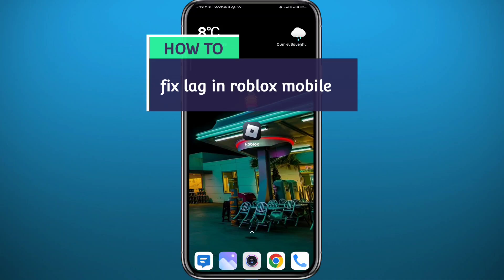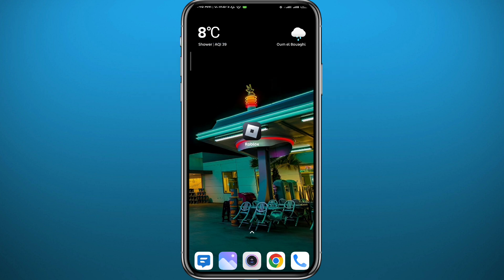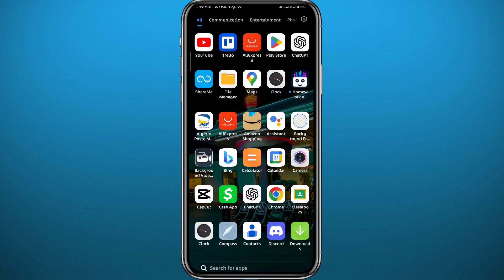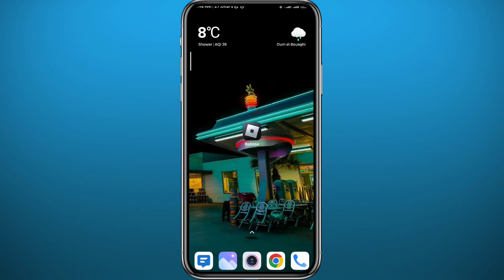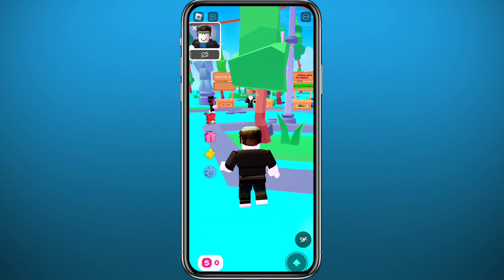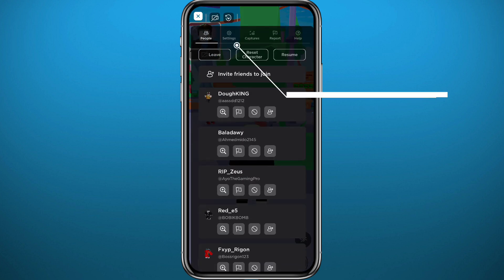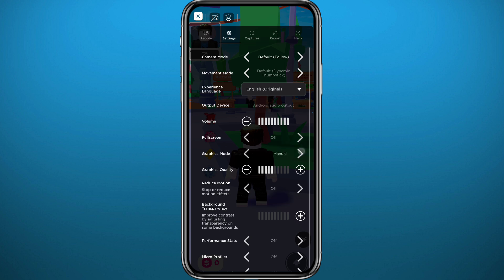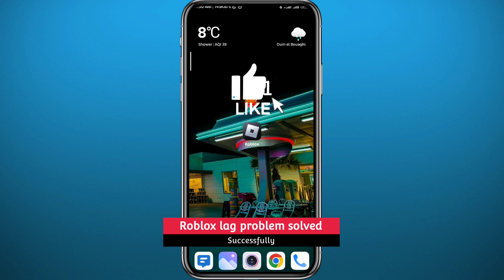How to Reduce Lag on Roblox Mobile (Updated Guide) - 2024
Do you want to know how to reduce lag on roblox mobile? Then this is the video for you! I will show you how to fix lag in roblox mobile.

This is a step-by-step tutorial on how to fix lag in roblox in 2024. You can learn how to fix lag on roblox mobile, so don't worry.